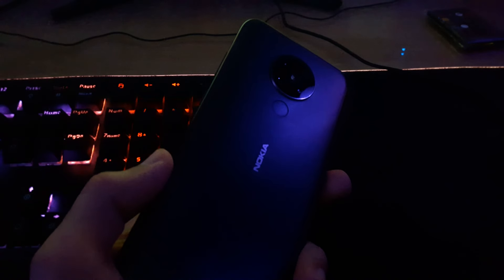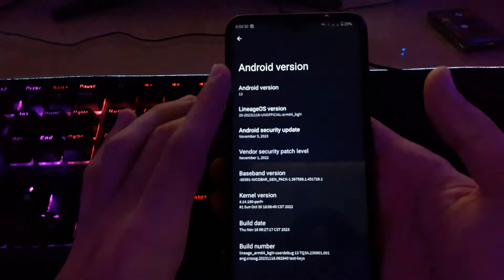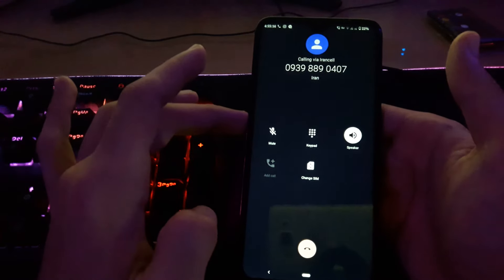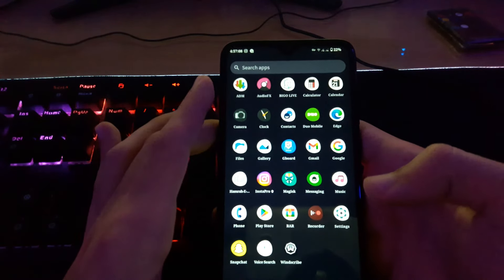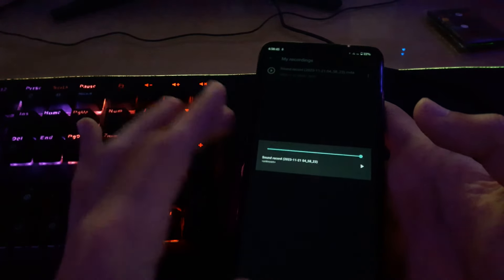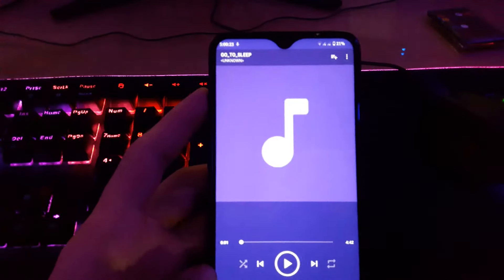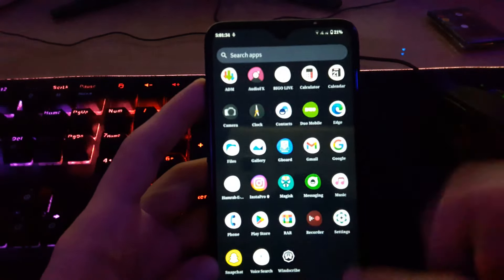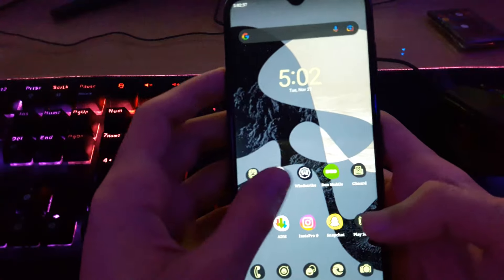Nokia 5.3 Android 13 LineageOS 20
Twrp Recovery

if u got 16GB storage do this:
after flashing the android 13 connect ur phone into fastboot mode again and enter this command:     " fastboot -w "

Nokia 5.3 stock firmware build v 3.490  to flash with fastboot

pass: SamuelKendall1999